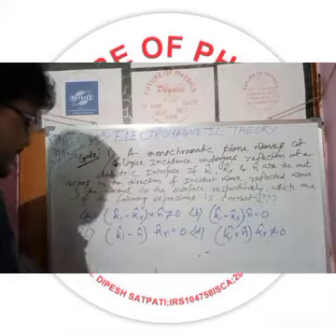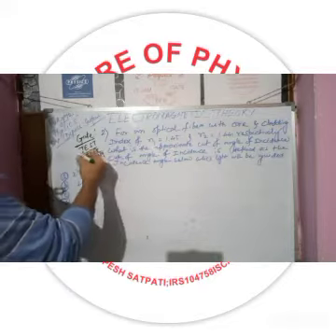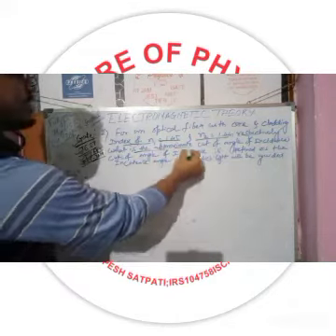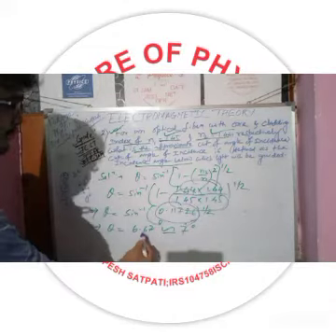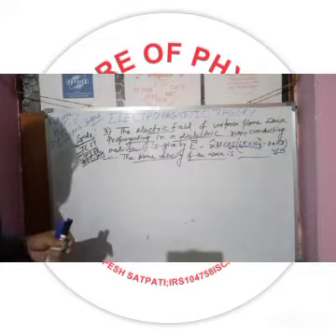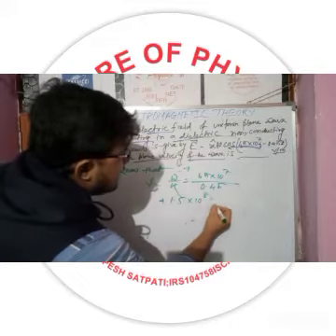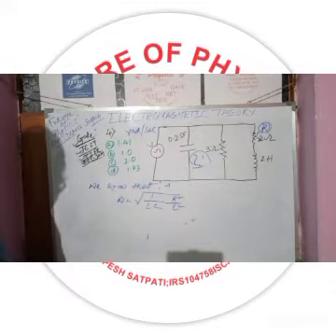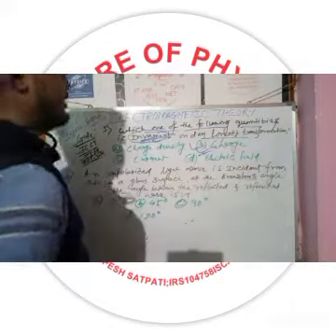LECTURE 1a ;ELECTROMAGNETIC THEORY ,NO OF 6 BEST NUMERICALS & SOLVED::: IIT JAM,TIFR,GATE,JEST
FUTURE OF PHYSICS
IIT JAM,JEST,GATE,TIFR,CSIR NET
NO. 1 PHYSICS FORUM IN INDIA.
IN THIS PLATFORM YOU GET LECTURE VIDEO ON EACH & EVERY TOPIC & ALSO
PROBLEM NUMERICAL SOLVED VIDEO...
IRS104758ISCA
DR. DIPESH SATPATI
ASSOCIATE SPACE SCIENTIST;ISRO